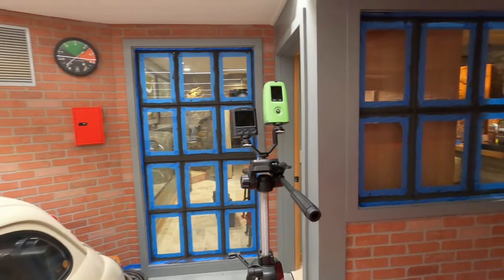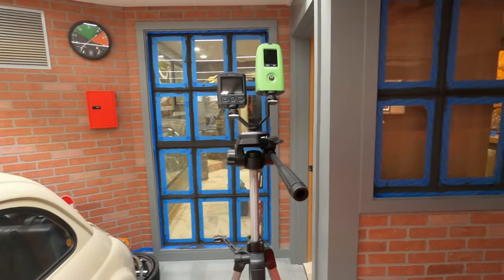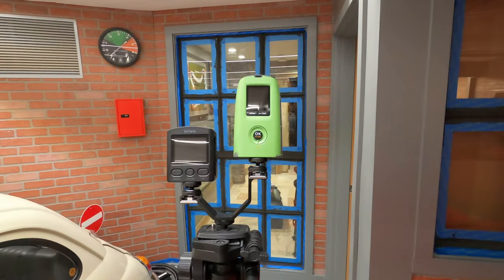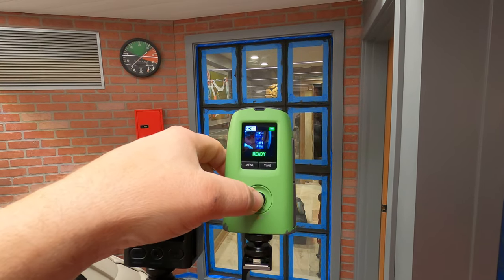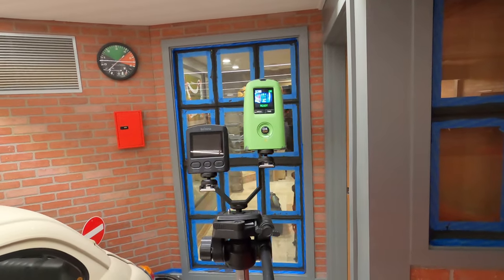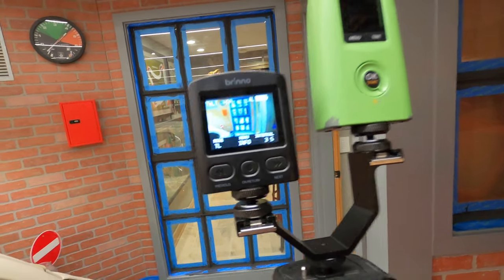Brinno Time Lapse - Document your build | Tech Tuesday - Week #14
This Tech Tuesday episode explores how to effectively use Brinno time-lapse cameras to document your build projects. We take a closer look at two Brinno models, highlighting their features and benefits for capturing the progress of your construction or renovation work. Discover how these time-lapse cameras can provide a detailed and engaging record of your project's evolution from start to finish. We also include product links for each camera, so you can easily find and choose the right model for your needs. Enhance your documentation process with these versatile time-lapse solutions

Brinno Cameras and Accessories:
Y-Camera Mount =
Hot shoes for Cams =

About Tech Tuesday: Unbox, Install & Upgrade 🎥🔧

Welcome to Tech Tuesday—your go-to series for cool tools, innovative tech gadgets, and hands-on tips for low-voltage installations! Each week, we break down the essentials, from unboxing the latest gadgets to step-by-step installation guides, making complex tech upgrades accessible for everyone. Whether you're enhancing your home theater, setting up acoustics, or tackling a DIY smart home project, Tech Tuesday has you covered.

🔌 What We Cover:

Practical low-voltage installation tutorials 🔋
Deep dives into the best tools and tech gadgets 🔍
Insider tips for smooth, secure, and stylish installations 🎛️